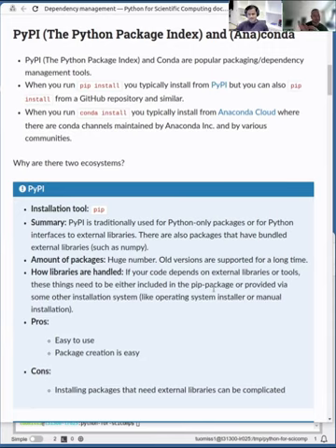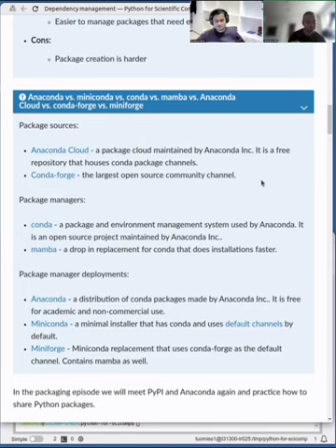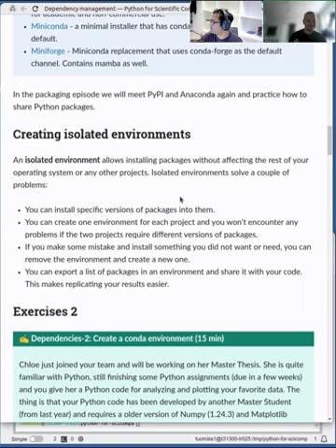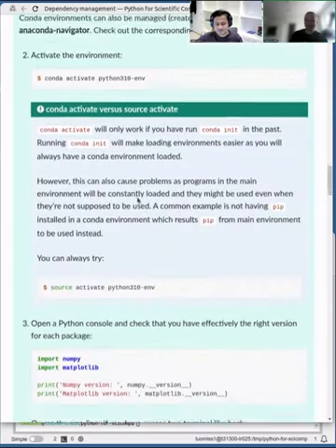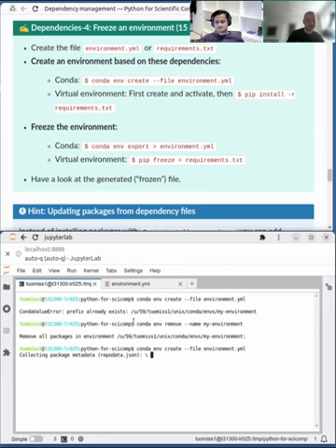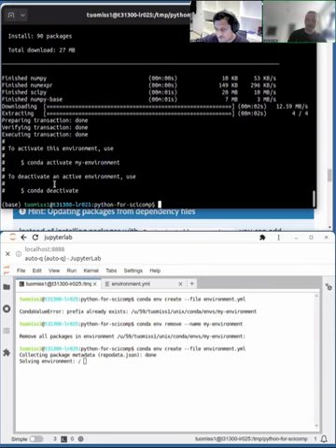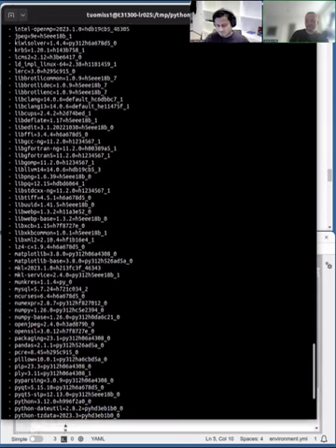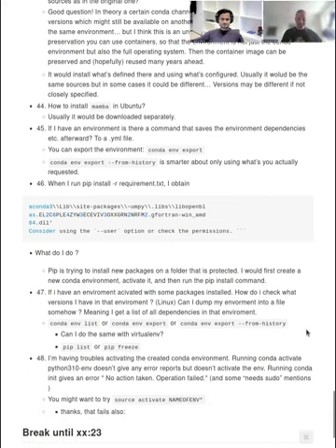3.4 Dependencies - Python for Scientific Computing 2023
Dependency management with environments and requirement files in Python.

When you have projects that depend on other libraries, you need some way of recording and managing these.  Here, we learn of the basic concepts, how to record dependencies (requirements.txt, environment.yml), and how to use the virtual environments/conda environments.

00:00 About dependency management
01:04 Python Package Index and Anaconda, pip vs conda, and more.
14:07 Creating isolated environments
18:13 Recording dependencies (requirements.txt and environment.yml)
26:29 Exercise 4 (as demo): freezing an environment
38:42 mamba (since previous attempt was slow)
40:05 Activating environments
46:41 Q&A